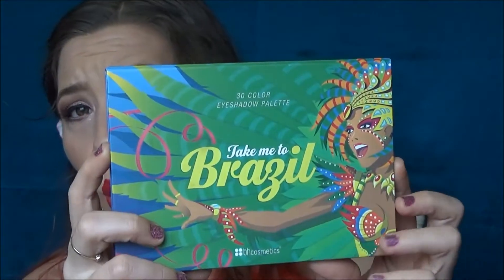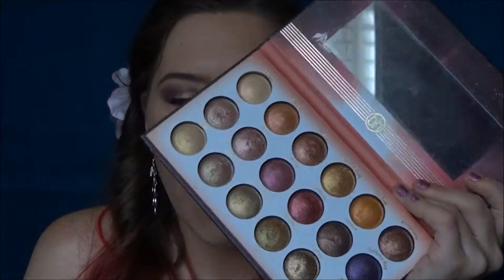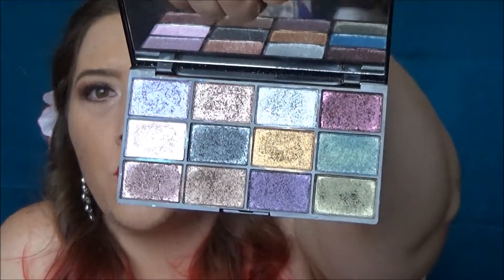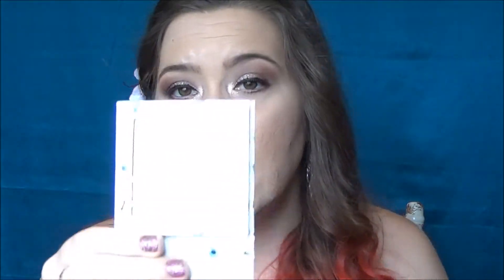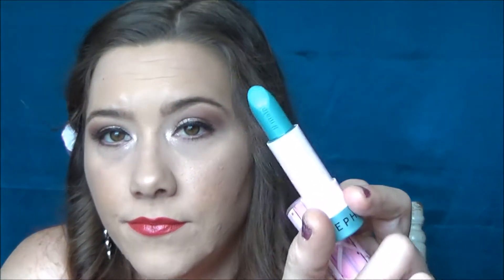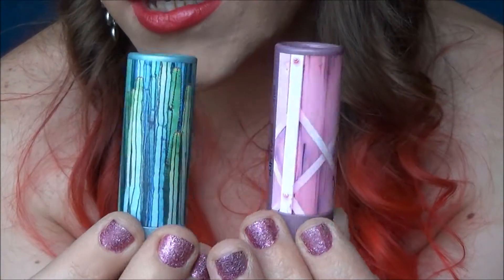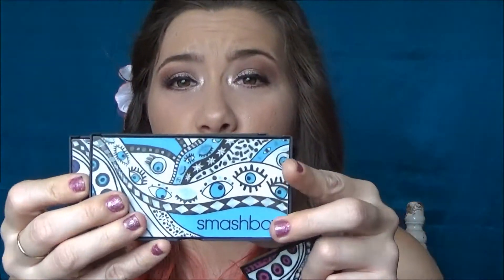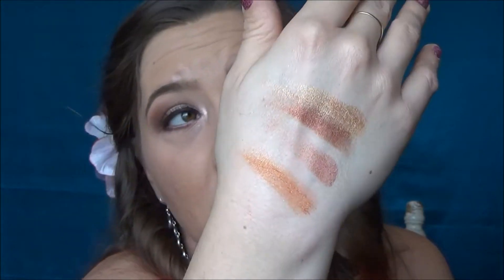Amazing Packaging With Shitty Products!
Hey Sweeties today were guna talk about some products that had amazing packaging and not so amazing products .
 and my snap chat beauty198911 I post updates for new videos and  tons of makeup on my instagram!
Check these vid out if u want more of me